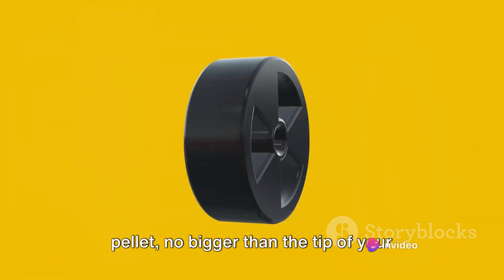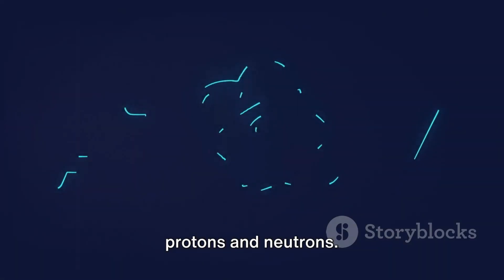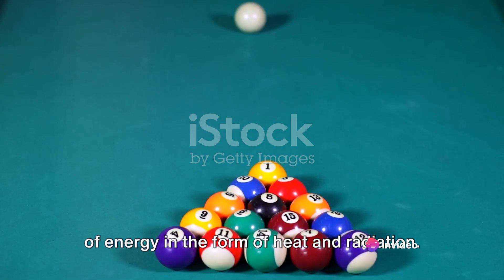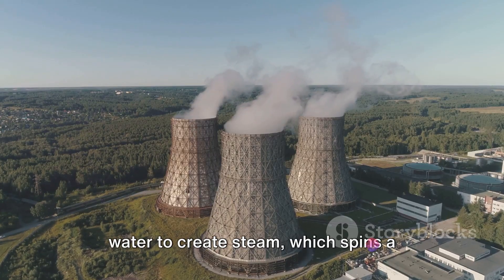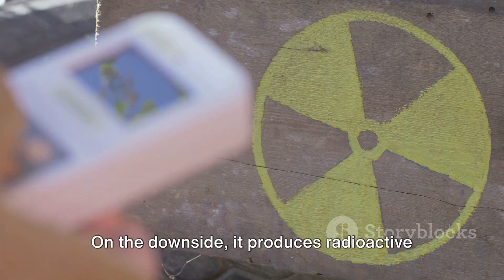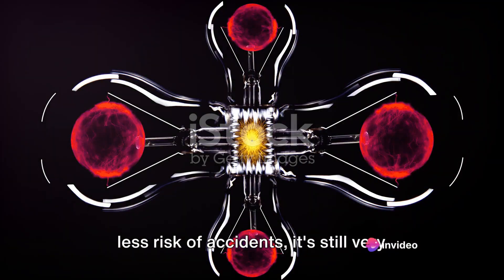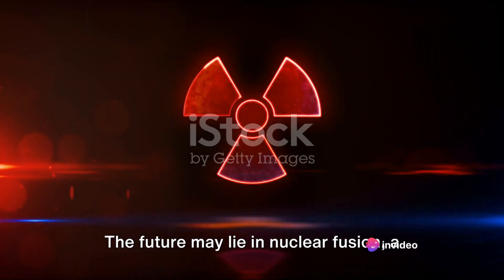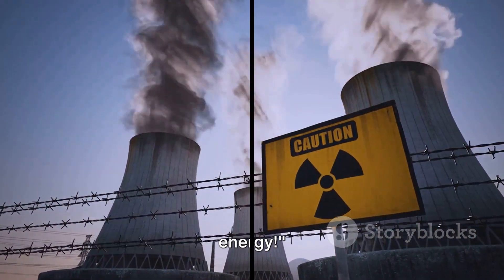Nuclear Energy: Powering the Future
In this fascinating video, we delve into the captivating world of nuclear energy. Join us as we explore the production process, uncover the incredible benefits, examine the associated risks, and dive into the exciting future prospects of nuclear fusion.

Discover the intricacies of nuclear energy and how it holds the potential to revolutionize the way we power our world. Gain insights into the role it plays in our current energy landscape and its impact on global sustainability.

Learn about the advantages of nuclear energy, including its capability to provide a stable and reliable source of power, its reduced greenhouse gas emissions, and its potential to decrease dependence on fossil fuels.

But, we won't shy away from discussing the risks involved. We'll explore the safety measures, waste management protocols, and the importance of stringent regulations to ensure the wellbeing of both humans and the environment.

Hold your breath as we peer into the future of nuclear energy with a focus on nuclear fusion. Discover its immense potential to provide virtually limitless clean energy, overcoming the limitations of current nuclear reactions.

Join us on this thought-provoking journey where knowledge meets innovation. Together, let's build a future that is sustainable and powered by cutting-edge technology.